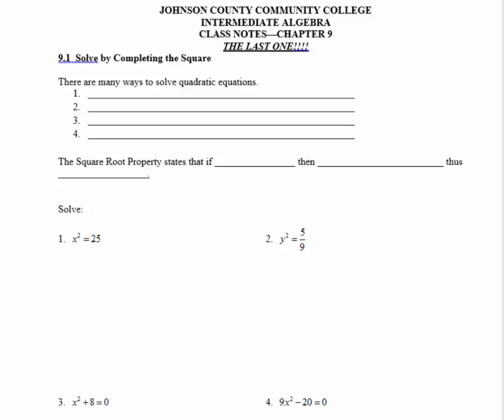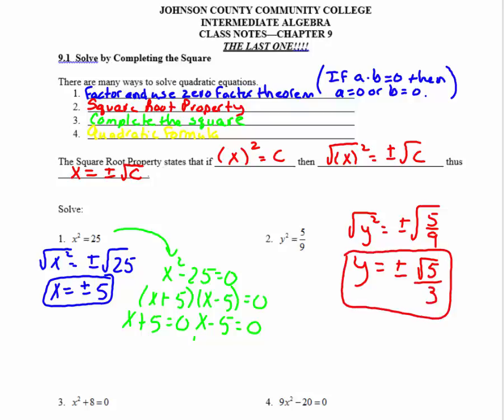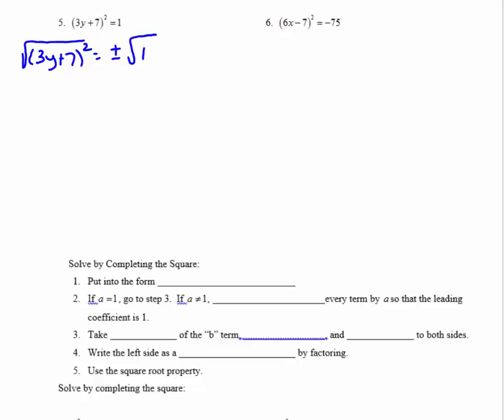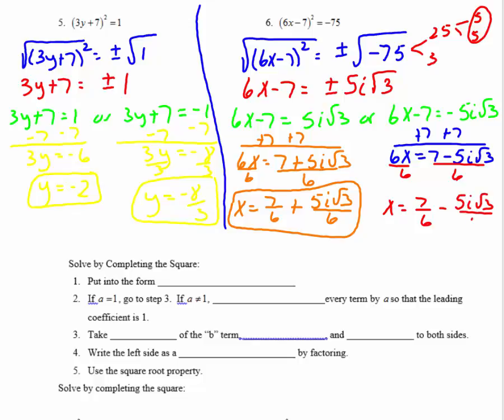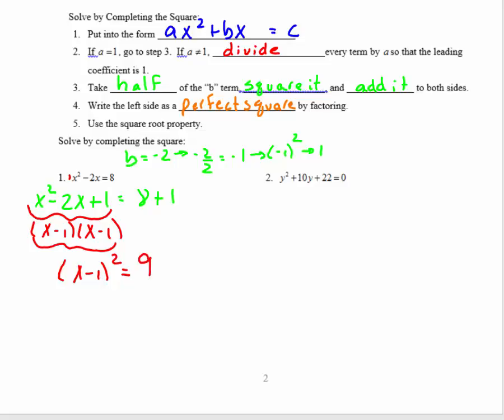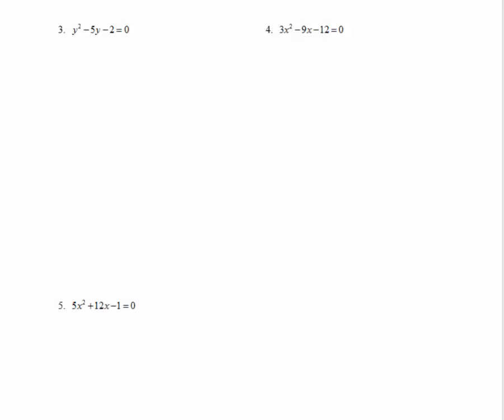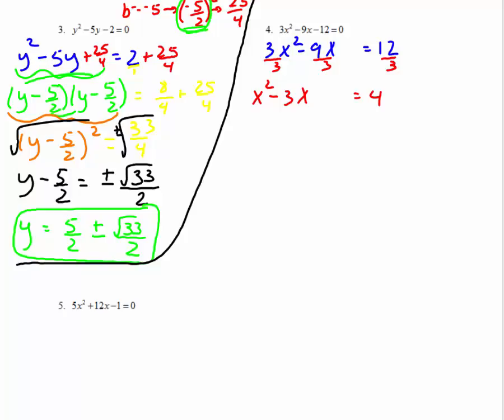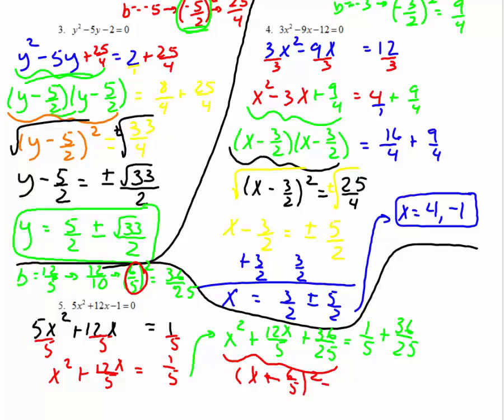Sec. 9.1 Solve by Completing the Square